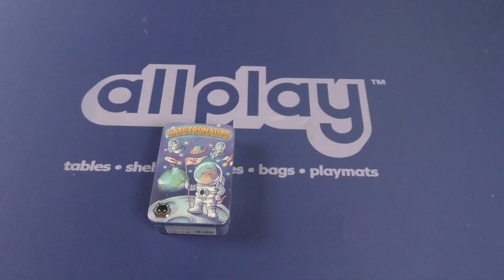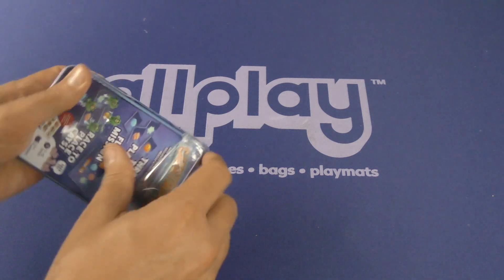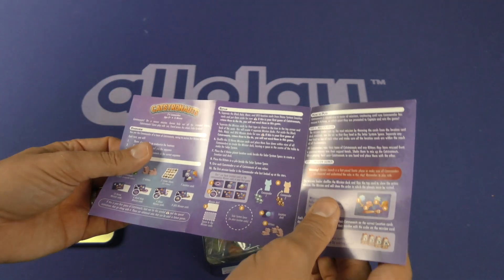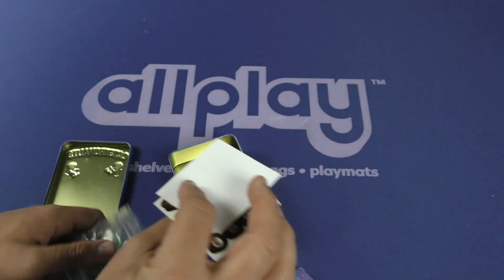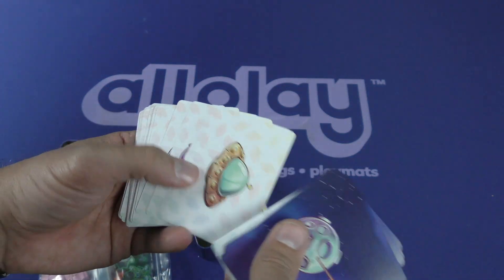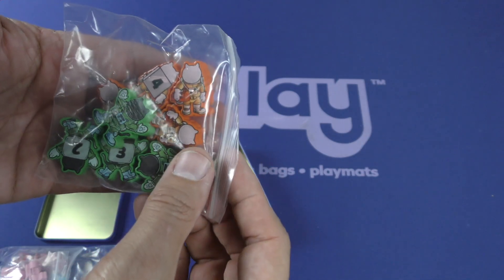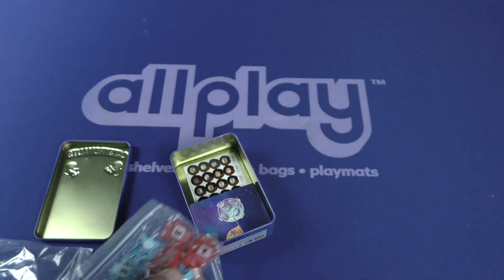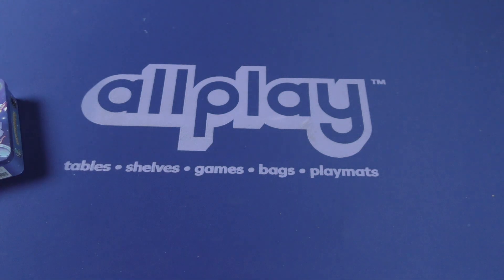Catstronauts Daily Game Unboxing